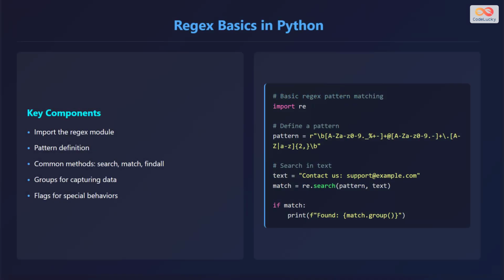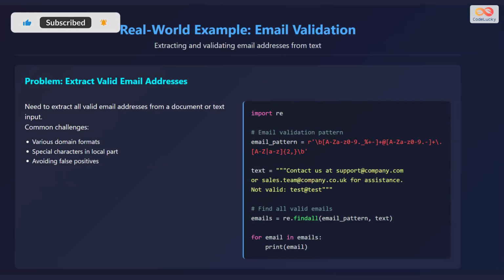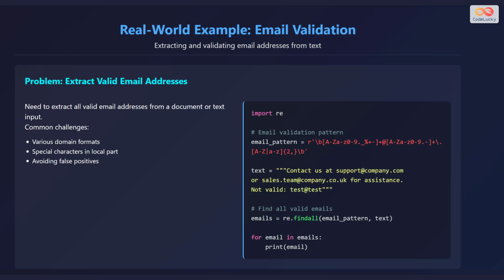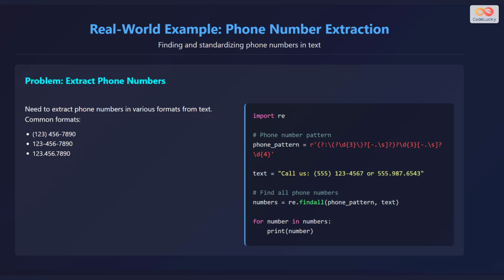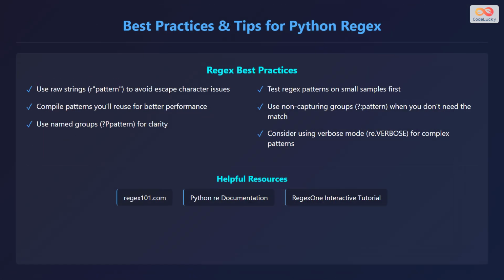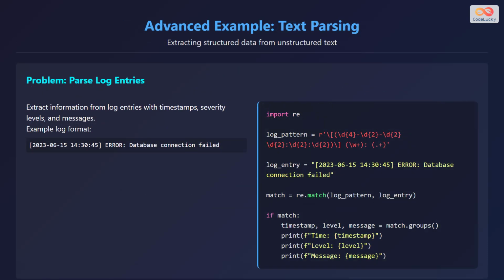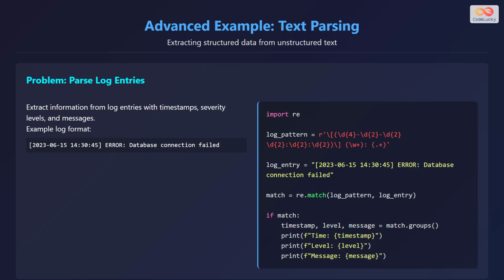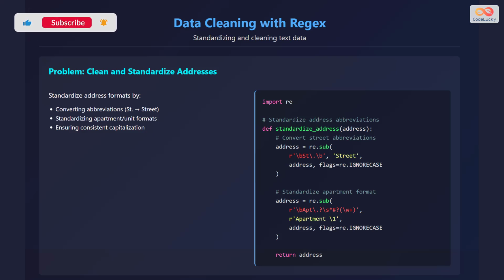Python Regex Tutorial for Beginners: Real-World Examples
🔥 Master Python regular expressions (regex) with this beginner-friendly tutorial! Learn how to use regex to solve real-world problems.

We'll cover the basics of regex in Python, including importing the `re` module, defining patterns, and using common methods like `search`, `match`, and `findall`. Then, we'll dive into practical examples such as email validation and phone number extraction. 📧 📞

Plus, you'll discover advanced techniques for text parsing and data cleaning. 🧽 We'll share best practices and helpful resources to supercharge your regex skills. Whether you're a coding newbie or looking to level up your text manipulation game, this video is for you! 🎉

Chapters:
00:00 - Python Regex Examples
00:20 - Regex Basics in Python
01:12 - Real-World Example: Email Validation
01:59 - Real-World Example: Phone Number Extraction
02:52 - Best Practices & Tips for Python Regex
03:46 - Advanced Example: Text Parsing
04:45 - Data Cleaning with Regex
05:37 - Outro